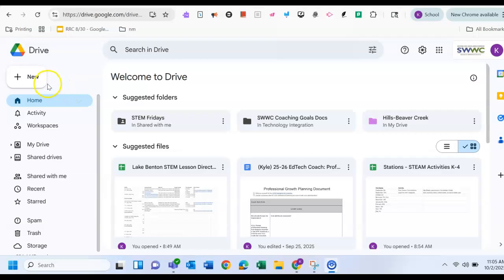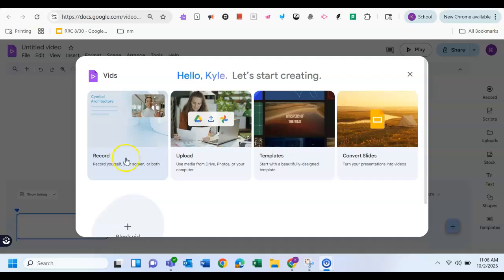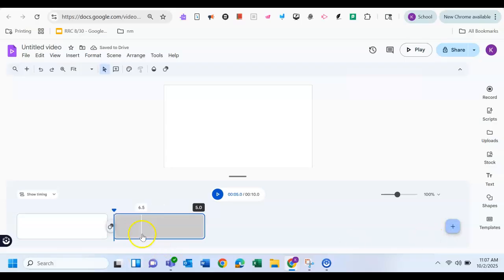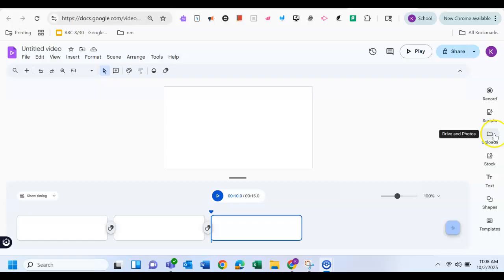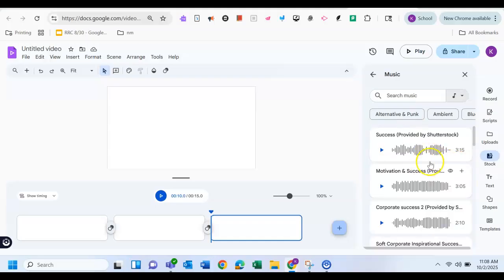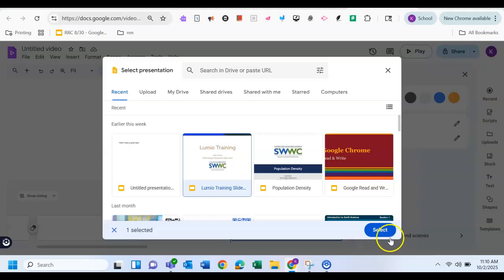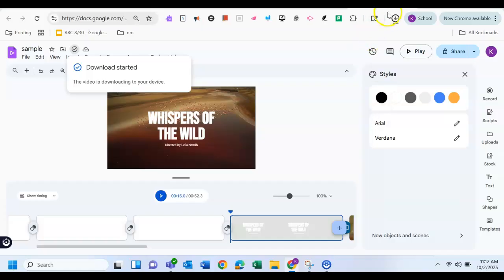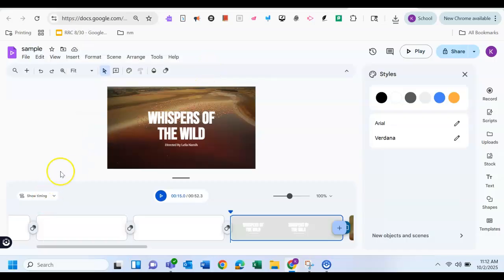Google Vids: Create and Share Videos in Google Workspace for Education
In this video, Kyle Krenz from SWWC Technology Integration introduces Google Vids, the newest video creation tool in Google Workspace for Education. Learn how to create videos from scratch, import Google Slides, record audio or video narration, and add music or templates to enhance your projects.

Kyle also demonstrates how to export your final video as an MP4, save it to Google Drive, and share it with students through Schoology or Google Classroom. Whether you’re a teacher creating instructional content or a student working on multimedia projects, this tutorial gives you everything you need to get started with Google Vids.

⏱️ Timestamps (Chapters)

0:00 – Introduction: What is Google Vids?
0:26 – Accessing Google Vids (Drive & App Launcher)
0:43 – Starting a New Video Project
1:00 – Creating Scenes and Recording Audio or Video
1:32 – Adding Text, Media, and Scripts
1:47 – Inserting Background Music and Stock Audio
2:05 – Using Templates and Editable Scene Layouts
2:18 – Importing Google Slides into Google Vids
2:32 – Sharing and Downloading as MP4
2:59 – Exporting to Google Drive for Easy Sharing
3:19 – Recap and Where to Find More Tutorials